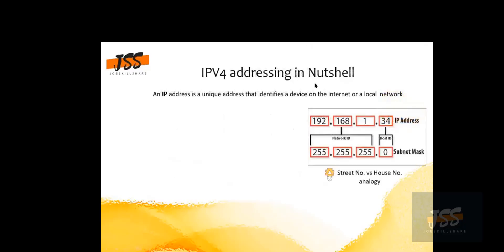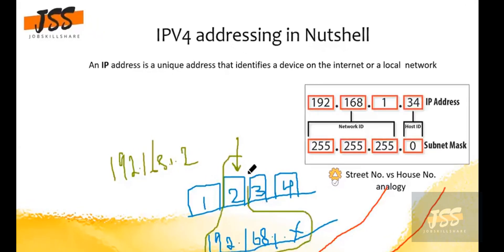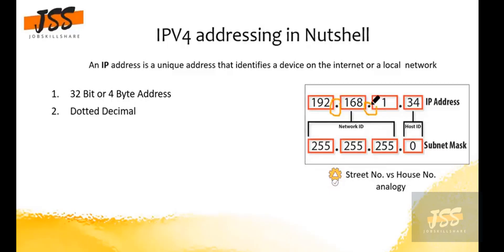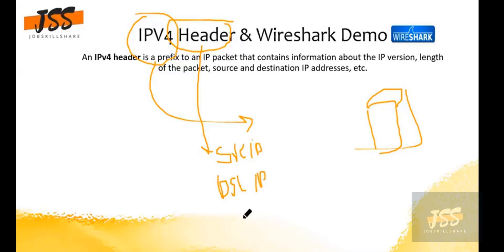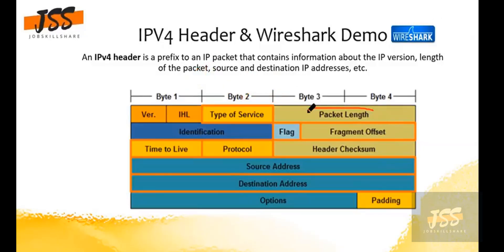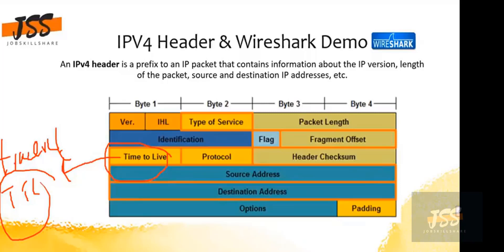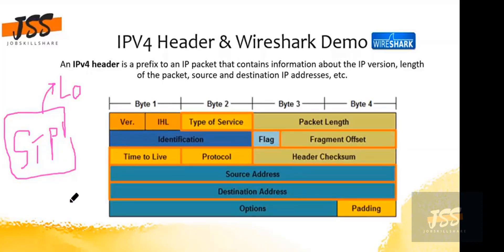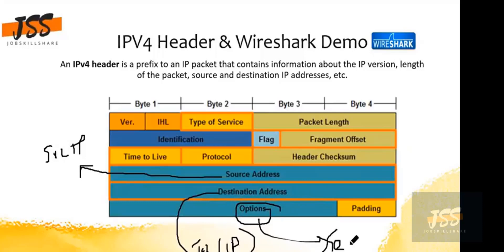IPv4 Addressing in Nutshell, IPv4 Header Info